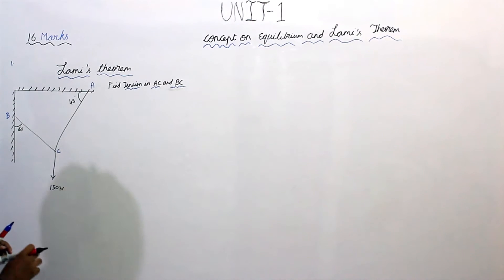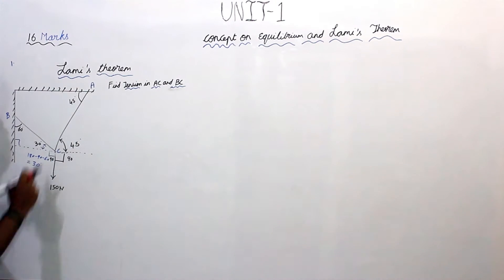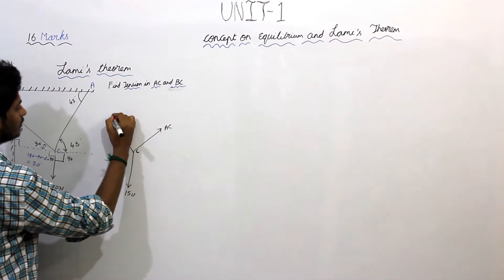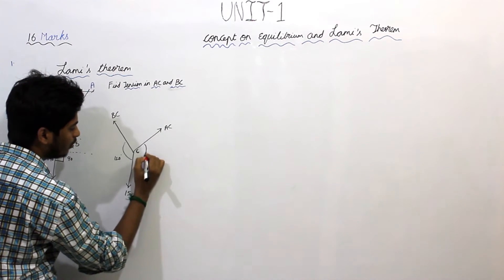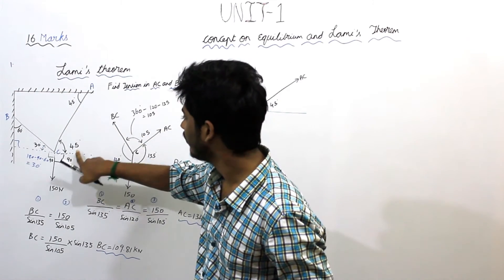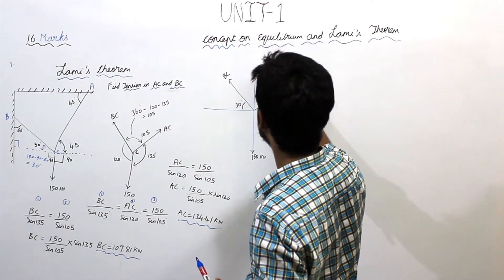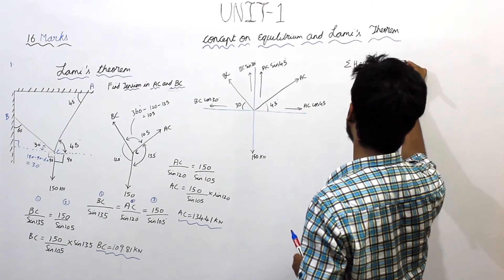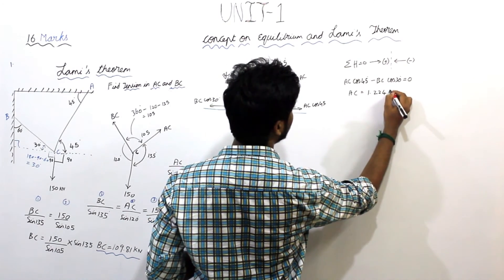PROBLEM ON LAMI'S THEOREM